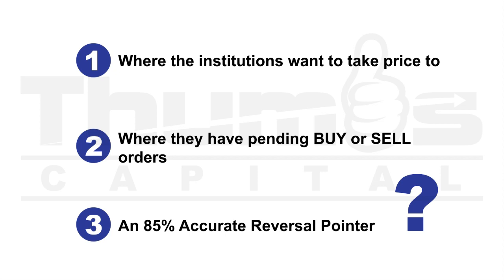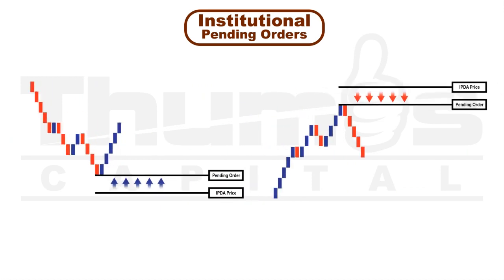Forex Trading Cheat Code: How to Make Money Trading Forex with smart money data!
Hi guys,
Happy New Year to you all. This year, I have decided to help you'all with some of the institutional data that I use in my trading. Most profitable traders use some kind of institutional data in combination with their forex trading strategy. I use institutional data of 2 categories, the monthly and weekly based data for swing trades and the 2nd category is the daily institutional data for day trades.
I have decided to share my daily contract data with you to help step up your trading exponentially.

The institutional data (Thumbs Capital Cheat Code) is 3, one shows where institutional pending orders are placed, the 2nd shows where mitigation needs to be done hence we call that price magnet because such price level draws priceaction to it.

This data will be for currencies, metals and indices as these are the asset class I analyze.

Watch, Learn, Upgrade your forex trading strategy and be a better trader.